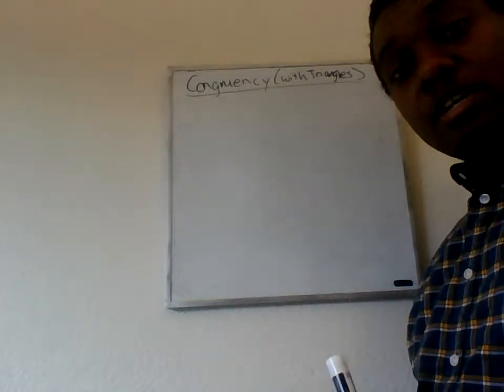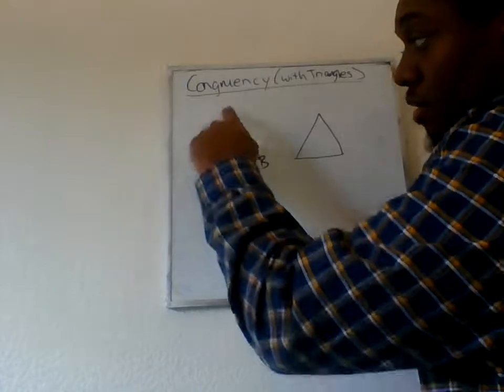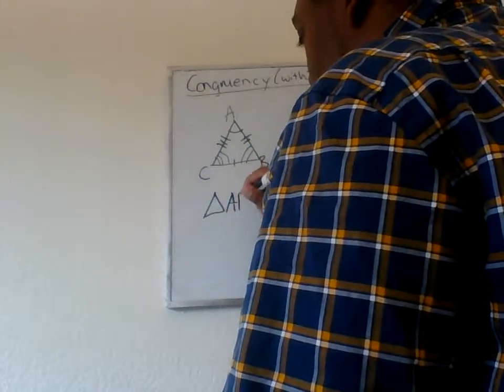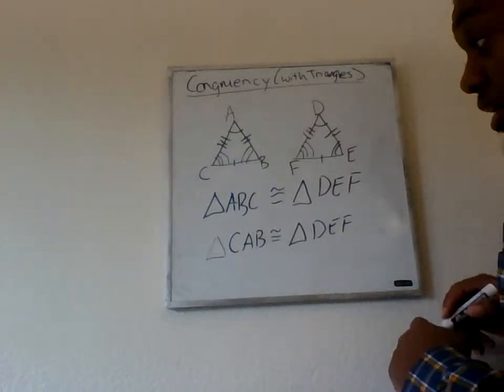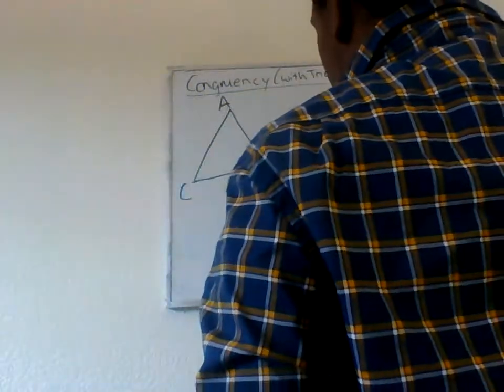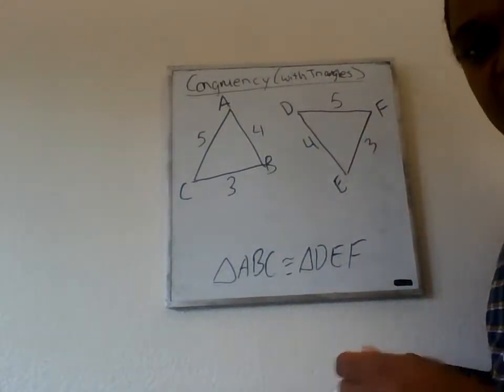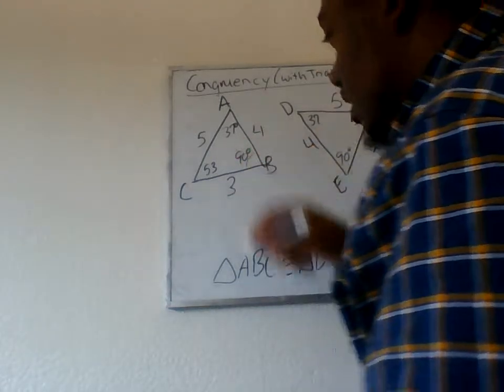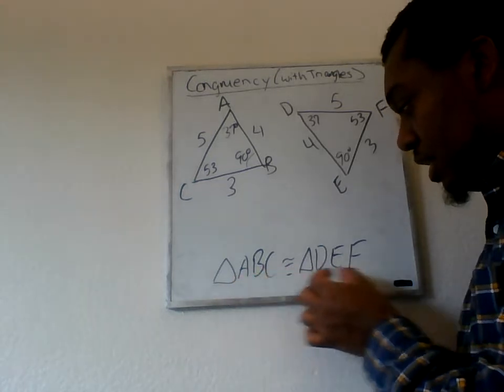Congruency of Triangles